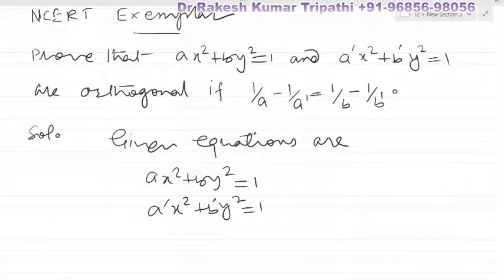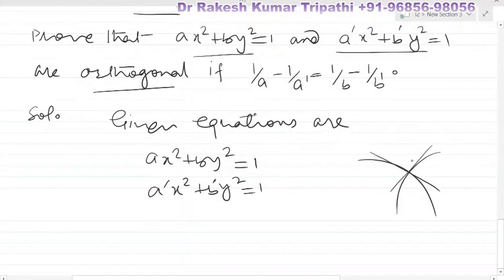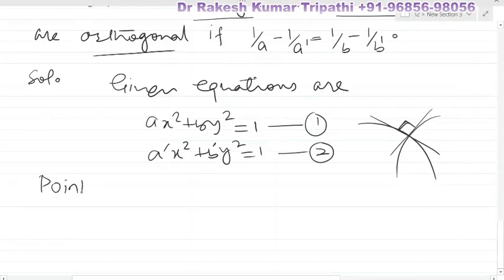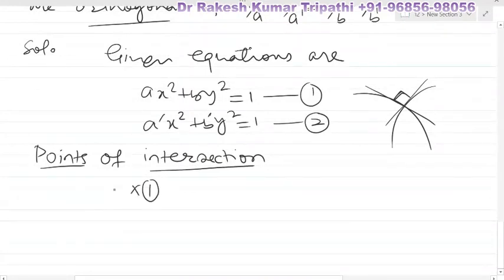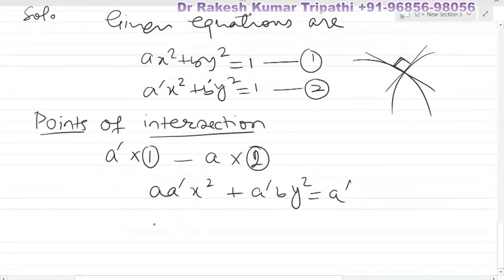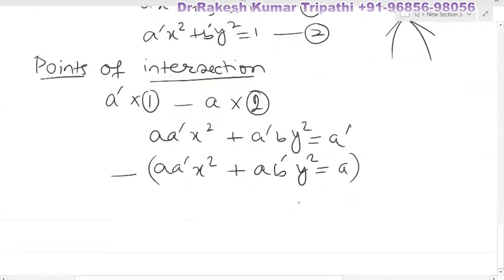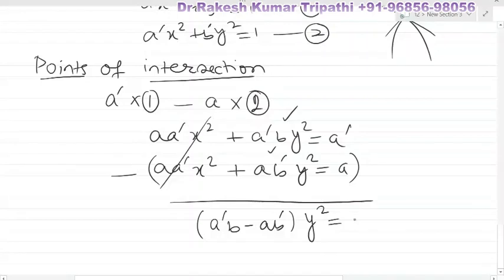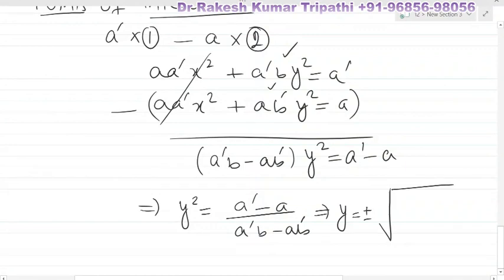If ax^2+by^2=1 and a'x^2+b'y^2=1 are orthogonal then prove that 1/a-1/a'=1/b-1/b'